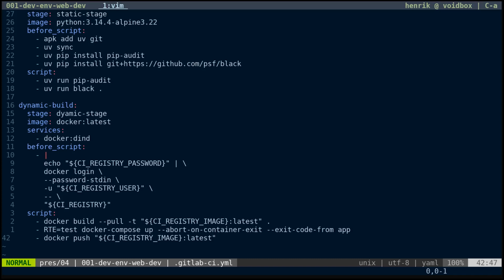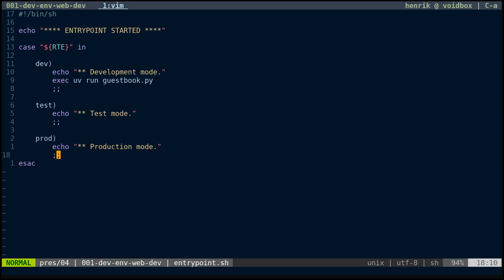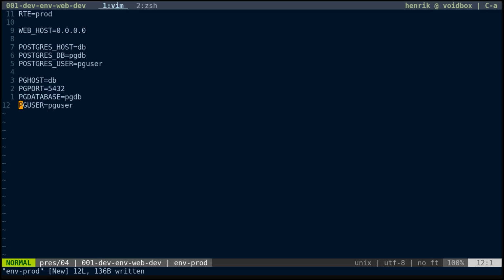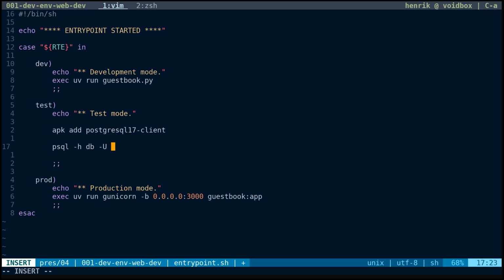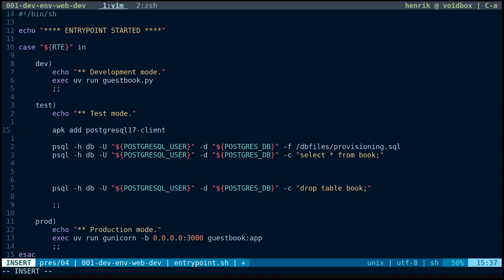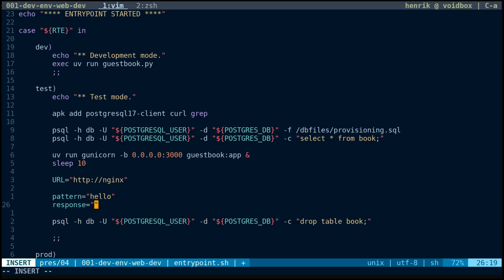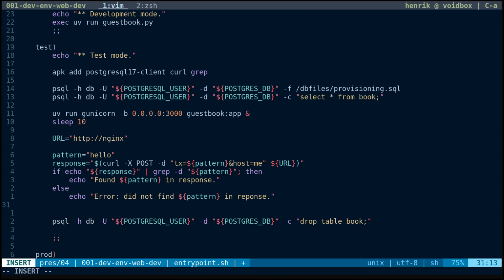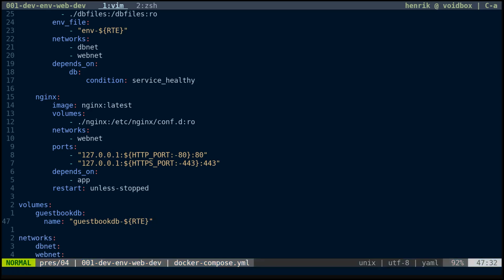4-2: Continuous Integration on GitLab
In this video we introduce the concept of Continuous Integration (CI). CI will enable us to automatically test our software, and if everything works fine, build a new Docker image.

This second part implements development, test, and production mode.